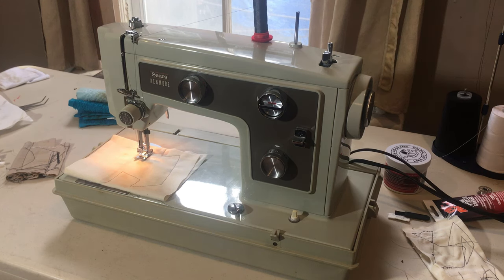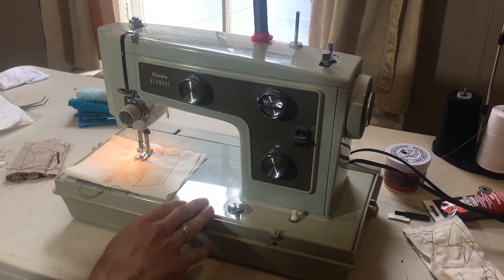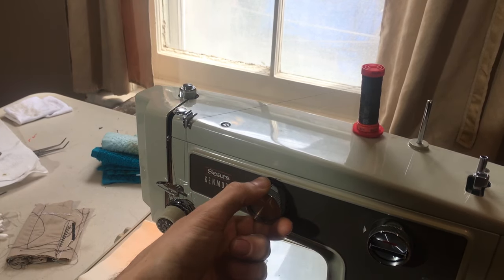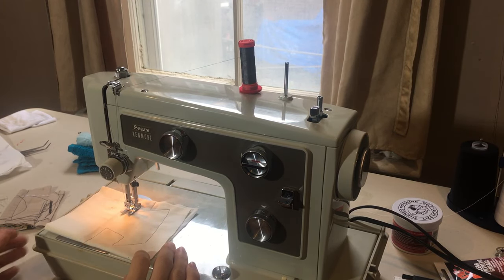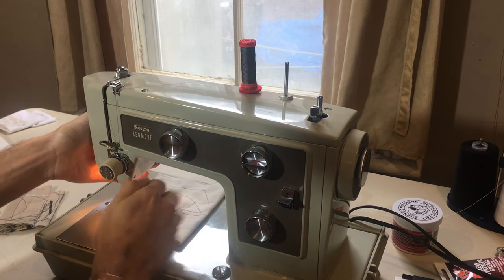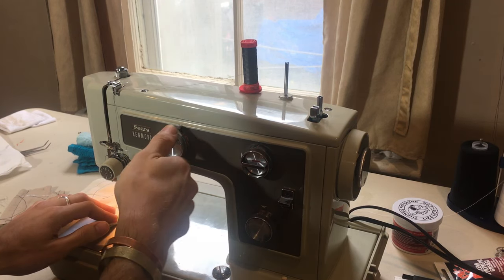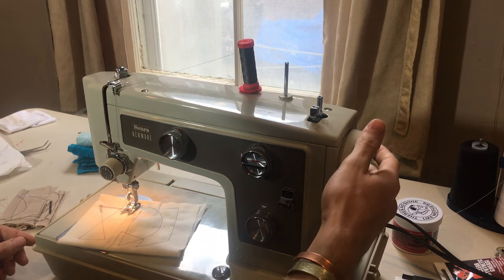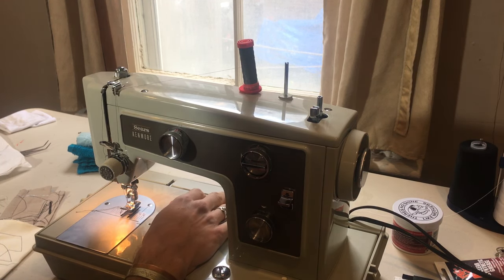Vintage Sears Kenmore 148 Sewing Machine - Fully Overhauled